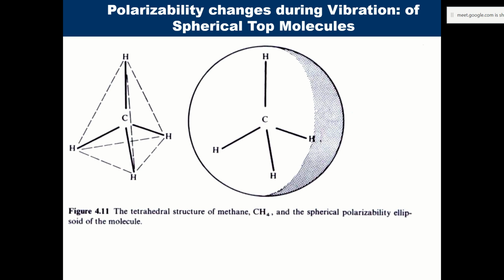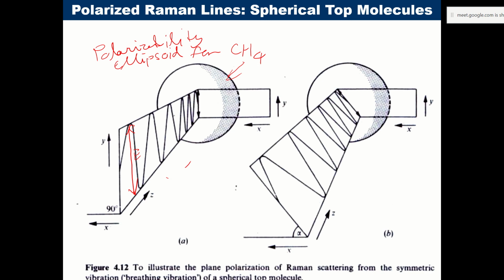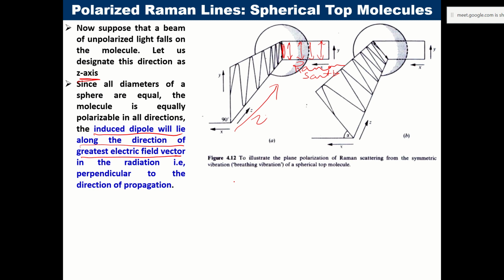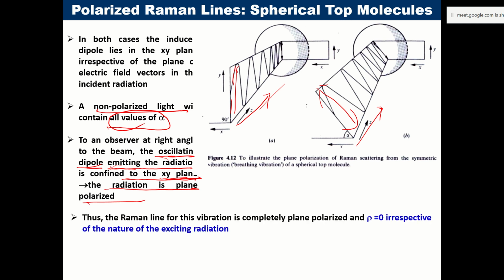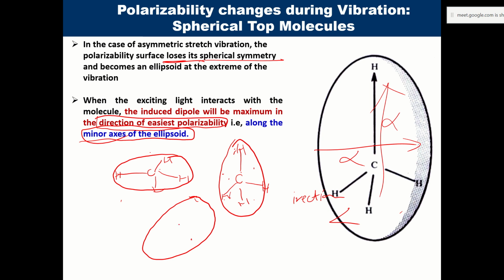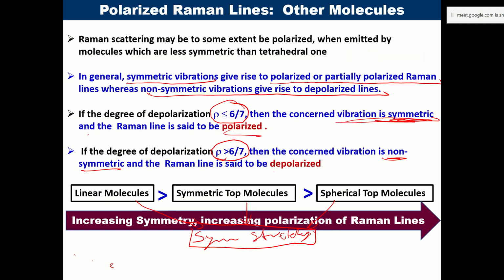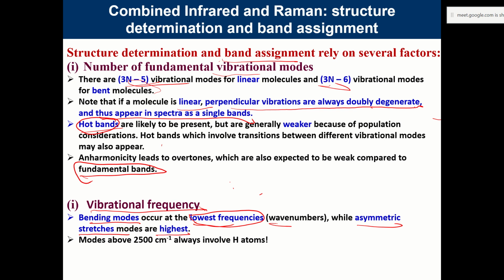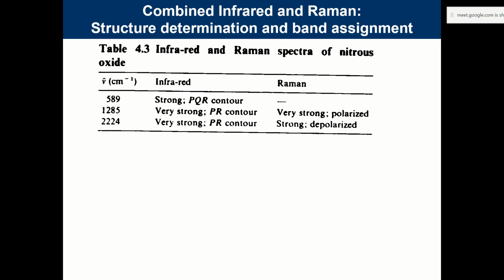Polarized Raman Scattering @ 07-Dec 2023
In this online class, I have discussed how certain Raman lines get plane-polarized even though the exciting laser is unpolarized. The symmetric stretch vis-a-vis asymmetric stretch of methane has been analyzed in detail. In general, more symmetric vibrations give polarized Raman lines whereas asymmetric vibrations give unpolarized Raman lines. more in the video